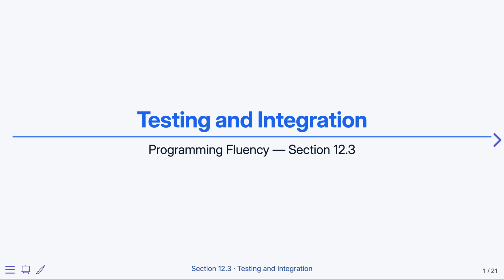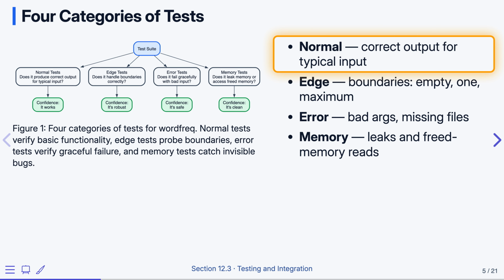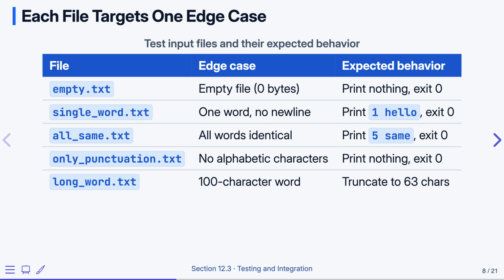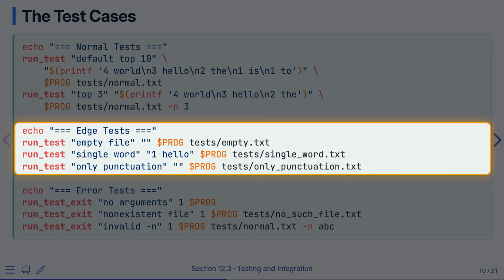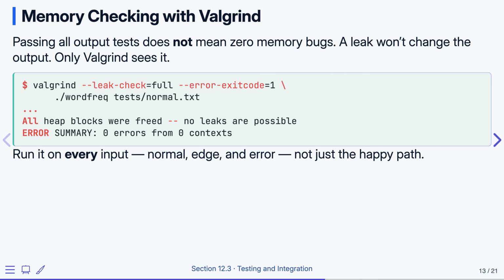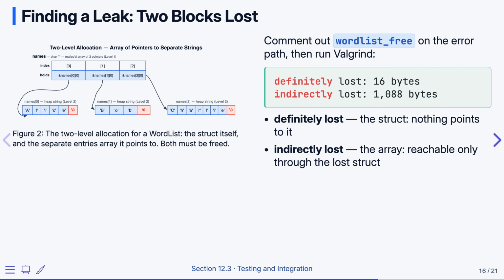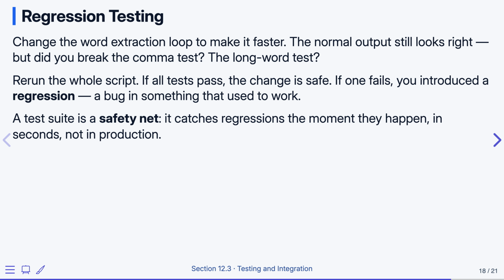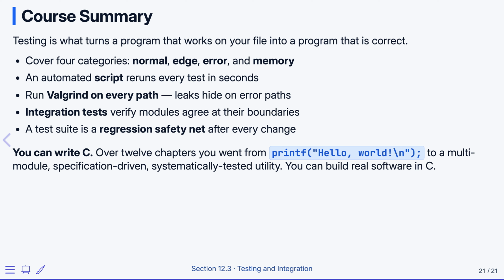12.3 Testing and Integration — Programming Fluency in C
Your program compiles. It runs on your test file. It produces the right output. You're done — right? Not yet. You tested one input: a two-line file with a handful of words. But does the program handle an empty file without crashing? A file with one word? A file where every word is the same? A word longer than 63 characters? A filename that doesn't exist? Running with no arguments? Every one of these is a case that a user might encounter — and every one might reveal a bug that your single test file can't.

What you'll learn:
• Write test cases for normal input, edge cases, error conditions
• Build a shell script that automates test execution and reports pass/fail for each case
• Run every test under Valgrind to verify zero memory leaks and zero errors
• And you'll perform integration testing that verifies all modules work correctly together: producing a final, polished command-line utility